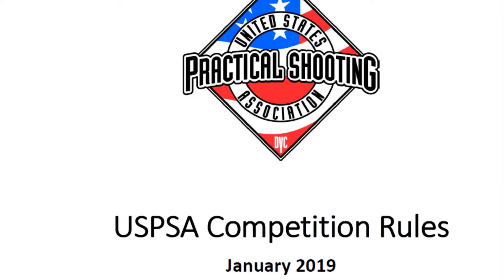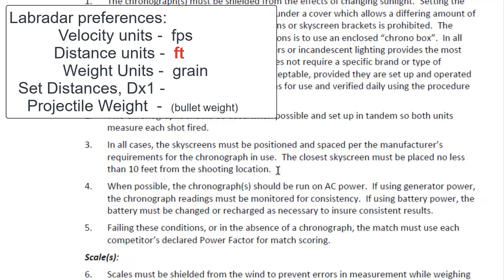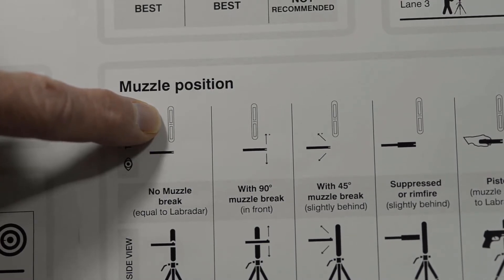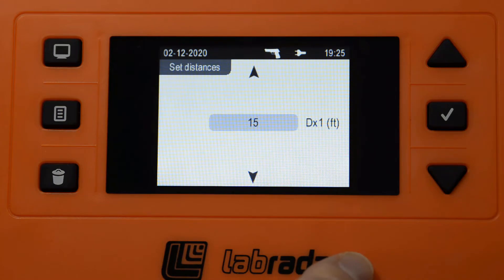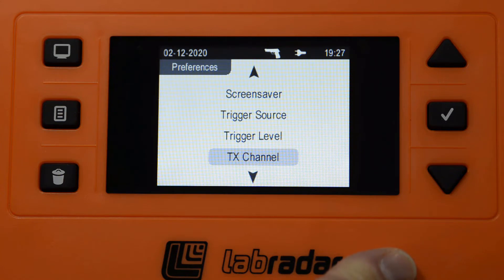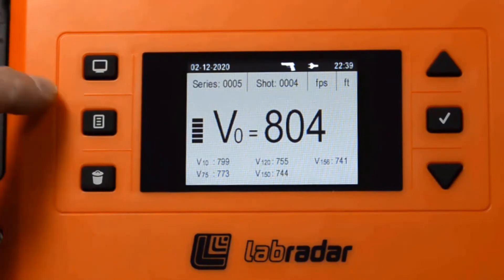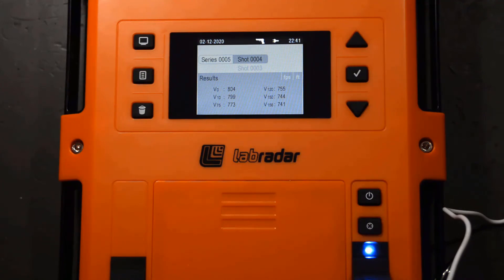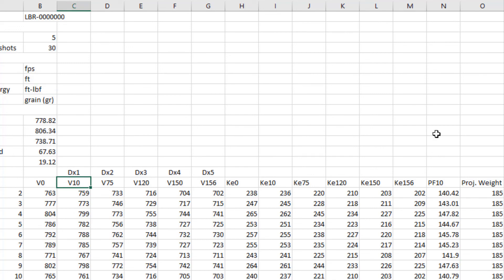Using the Labradar to calculate Power Factor for the shooting sports.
How to set up and use the Labradar to calculate shooting power factor.